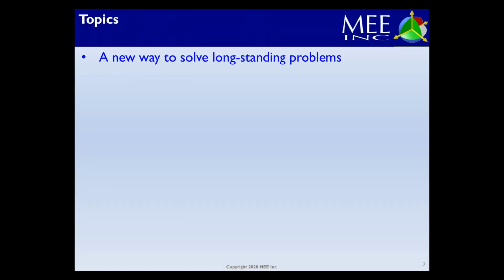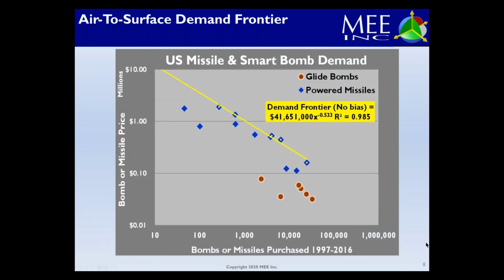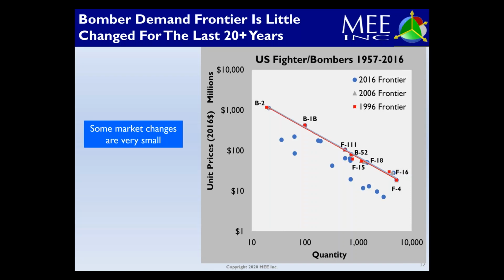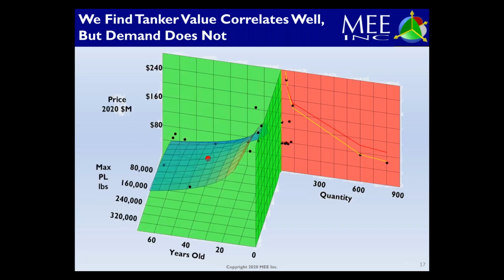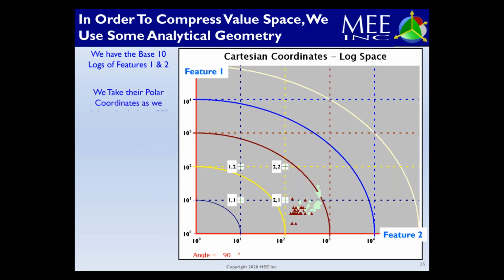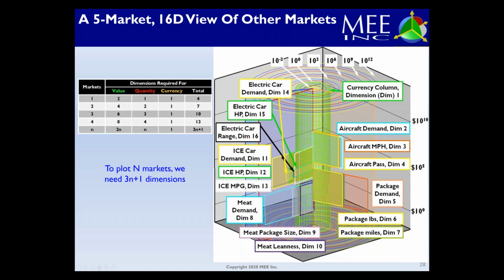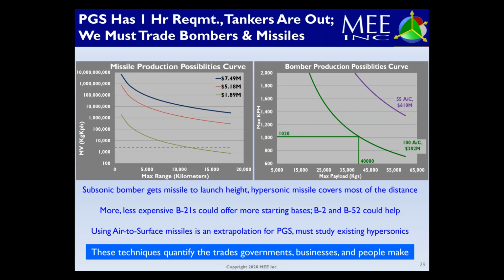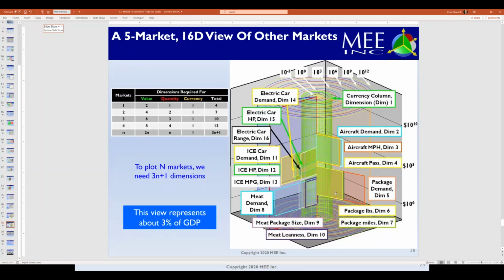Distance Learning Series - A 3 Market, 10 Dimension Trade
Viewing this webinar provides 0.1 recertification points for CCEA certification renewal.

Doug K. Howarth

Any person, company, or government working across three or more related markets decides how to divide the costs between them. Often decision makers give little thought as to how those resource splits need to work when working in conjunction to a common goal. Using the example of the Prompt Global Strike (PGS) initiative, this paper studies ways to optimize costs in three connected markets (air-to-surface missiles, bombers, tanker aircraft) across ten dimensions.